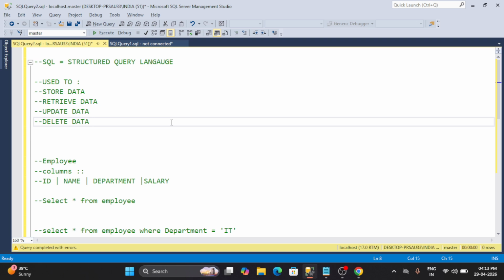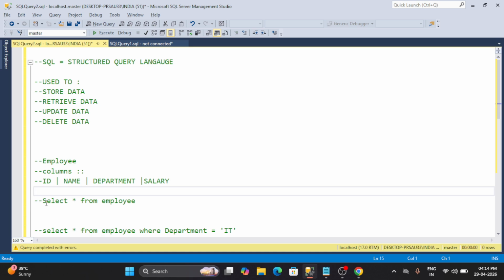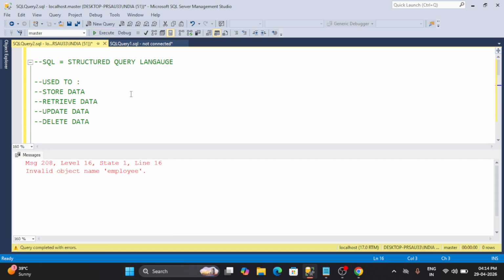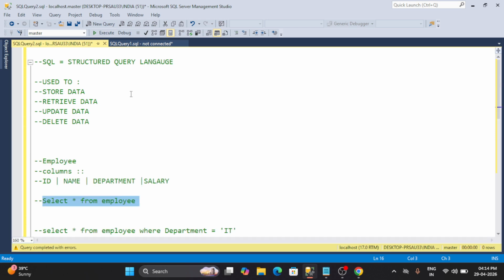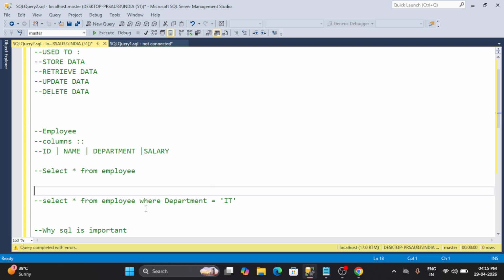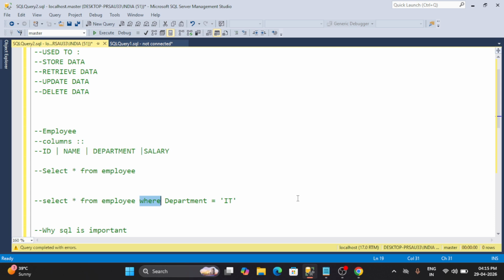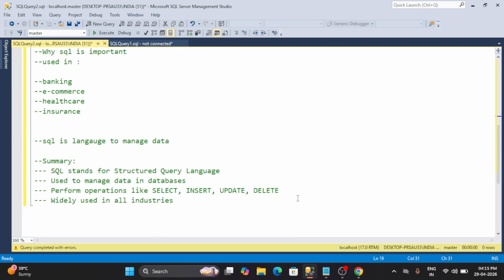What is SQL SQL Explained with Examples Beginner Friendly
In this video, you will learn what SQL is in a simple and easy way, along with real-life examples.

SQL (Structured Query Language) is used to communicate with databases and perform operations like storing, retrieving, updating, and deleting data.

We also understand why SQL is one of the most important skills in today’s IT industry. Every organization, including banking, e-commerce, healthcare, and insurance, uses SQL to manage and analyze data.

This video is part of our SQL playlist from beginner to advanced, where you will learn SQL step by step with practical examples.

👉 Topics covered:
- What is SQL
- SQL basic operations
- Real-life examples
- Importance of SQL in industry